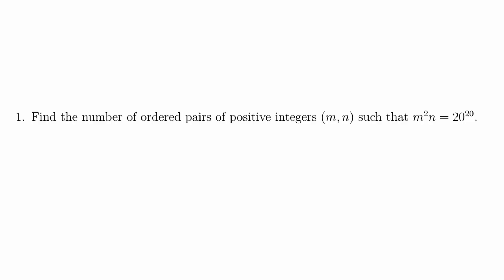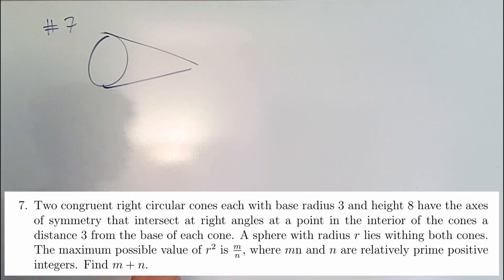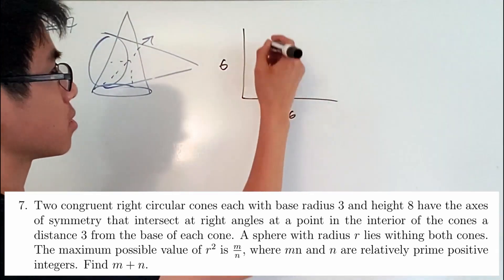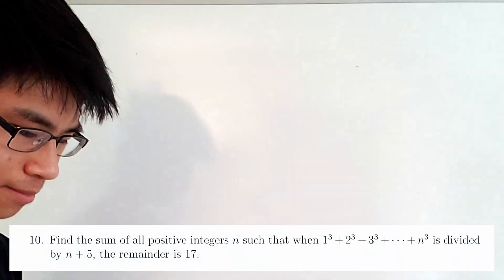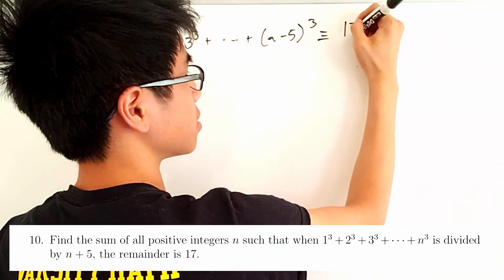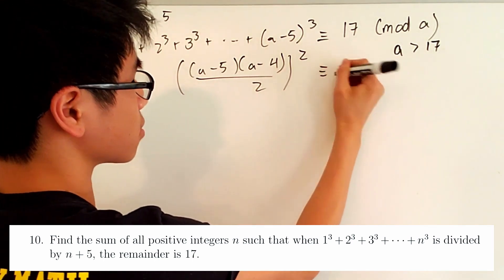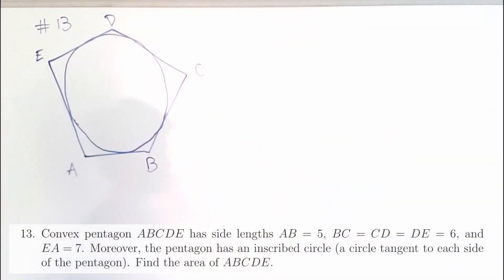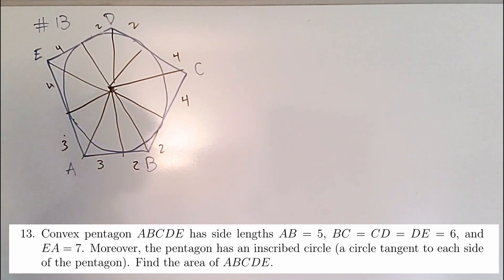AOIME Review and Solutions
This video contains a short section of my commenting on the 2020 AOIME problems and solutions on problems 7, 10, 13, 14, and 15. Timestamps below:
0:02 - Comments
0:41 - # 7 "Sphere Within Two Cones"
3:21 - #10 "Sum of Cubes Modulo"
5:27 - #13 "Pentagon With An Inscribed Circle"
8:35 - #14 "Recursive Fractional Parts"
11:50 - #15 "Good 'ol Geometry"
15:06 - Outro

Extra Thoughts: Imo, the AOIME, whose problems were from the 2020 AIME II, was both easier and harder than that of the AIME I (easier for P1-6). Of course, we gotta be careful about making sillies...

Extra Info: The AOIME, or the American Online Invitational Mathematical Exam, was hosted on the AOPS testing site on June 6th for AIME qualifiers and is open to the public starting June 7th.